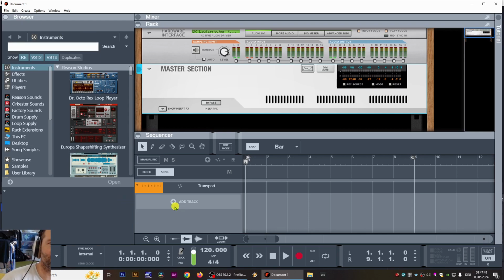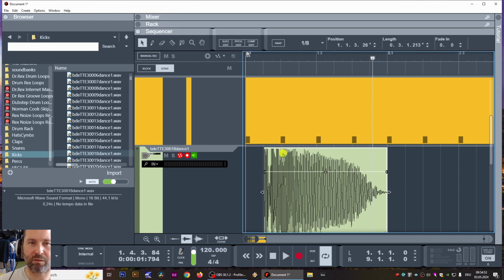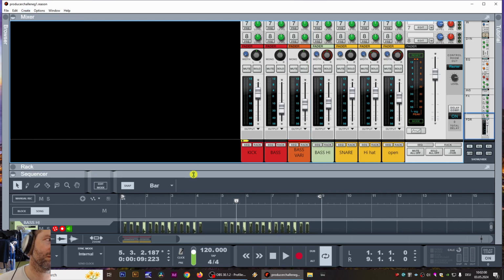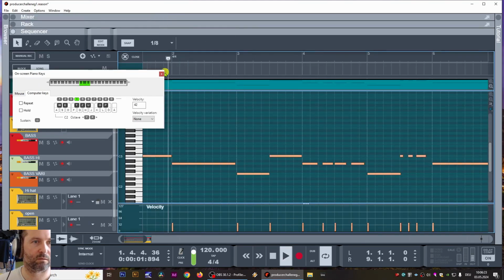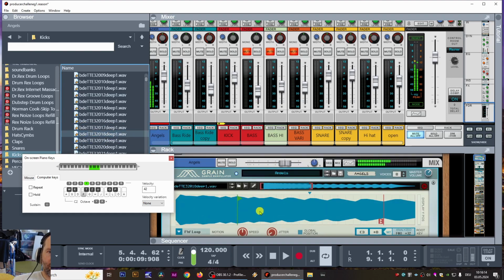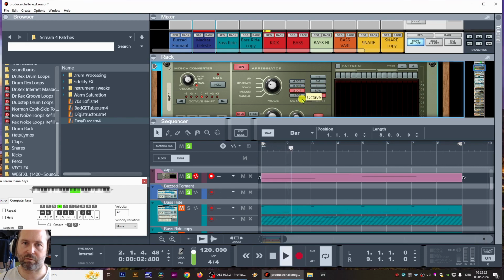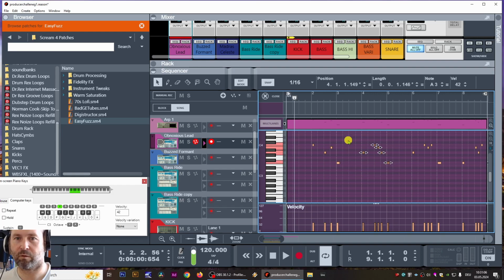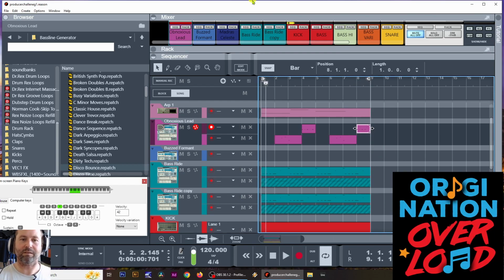Turning a Kick drum into a Song (1 hour producer challenge)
Today I am going to show you how to turn a kick drum into a song idea, using only 1 sound.  I am using Reason 12.  Time limit is 1 hour to do this producer challenge

0:00 Intro
0:32 The drums (kick, hi hat, open hat)
6:50 Bassline
11:44 Snare
14:46 Bassline 2
20:59 Layering the bassline
24:53 Layering the snare
26:10 Generating a 2nd bassline idea
27:35 Making a pad
33:54 Arp
39:29 Melody
47:15 Generating 2nd melody idea